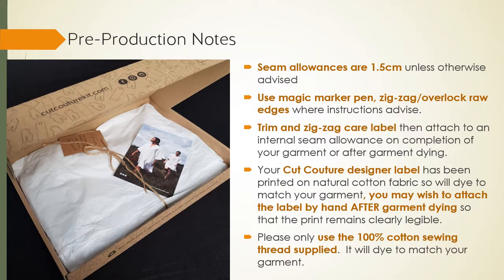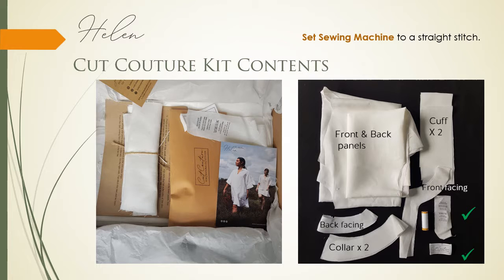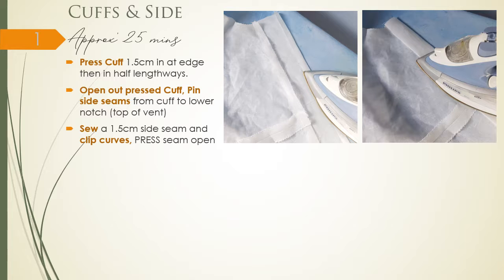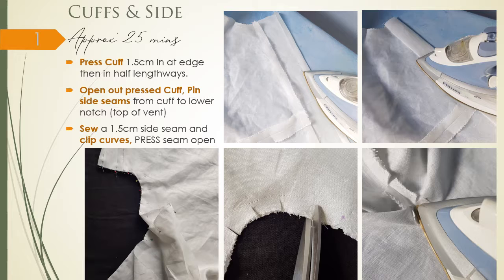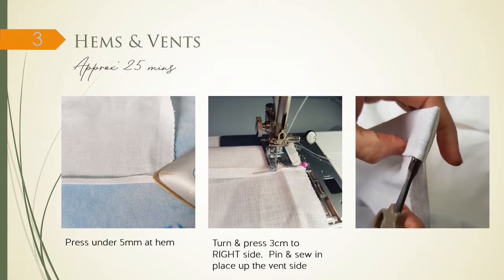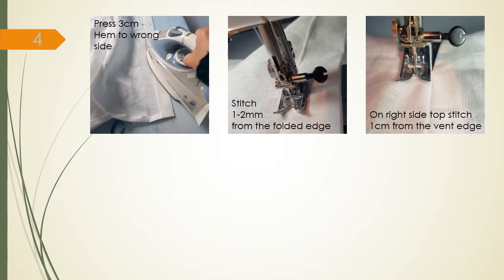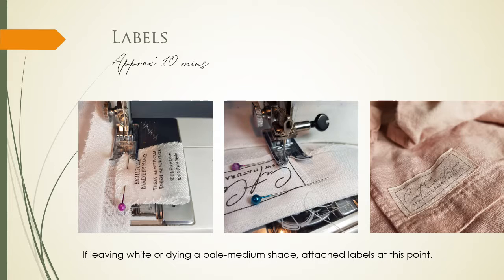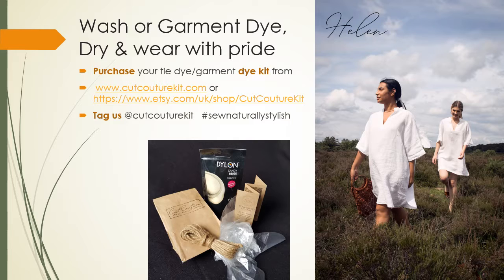Helen 2 of 2 Cuff,Side Seams & Hems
Instructions to help you create your Cut Couture Kit Helen Tunic.  This is the 2nd in a series of 2 videos for Helen Tunic and applies to both the with and without collar options.